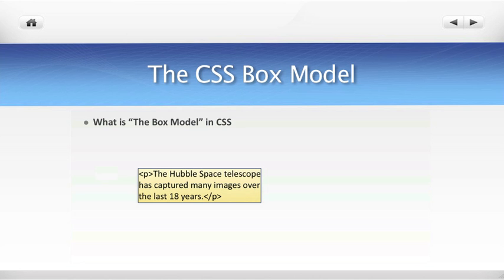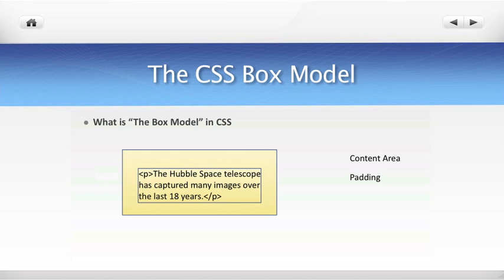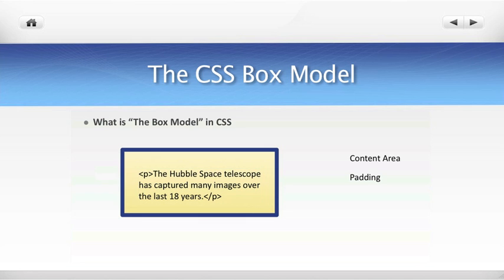Web Designing More CSS technique 03